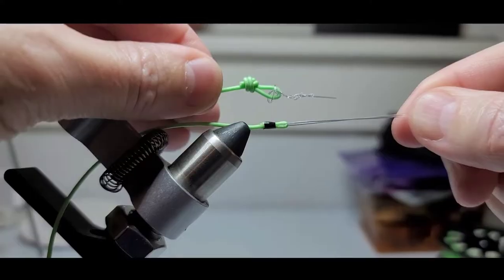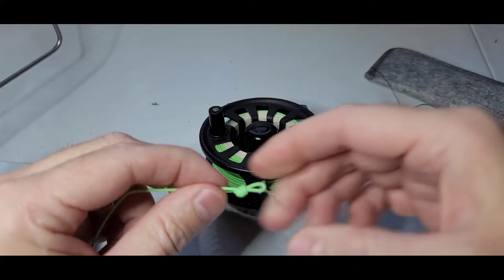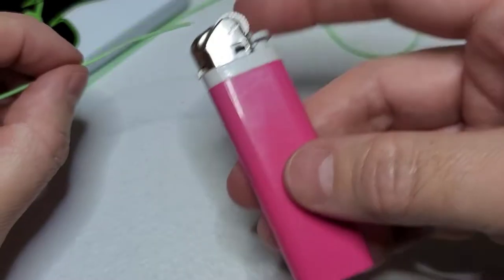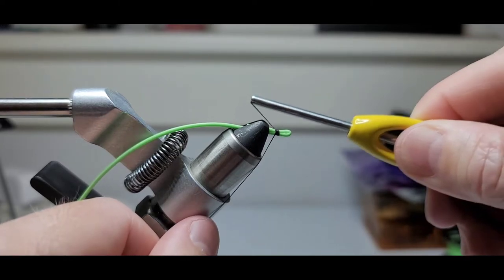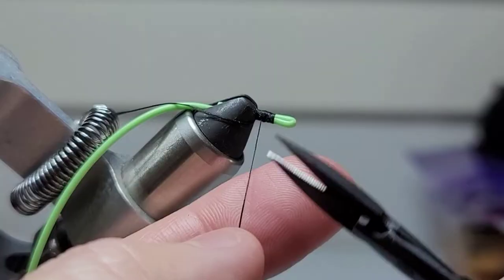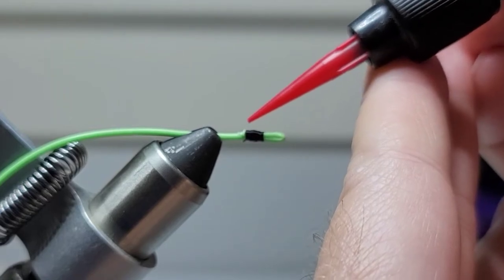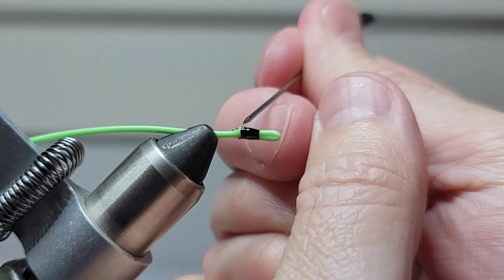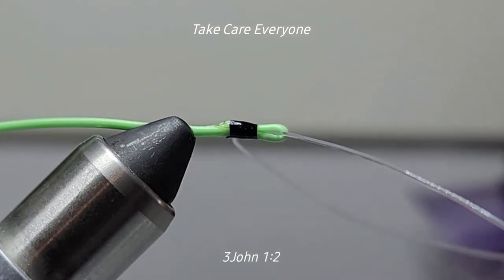How To Make A Strong Micro Fly Line Loop! Easy Diy Fly Fishing Loop Thats NOT Welded by Black Fly